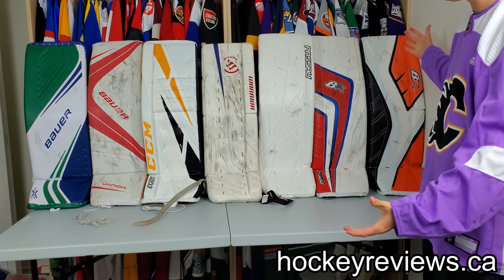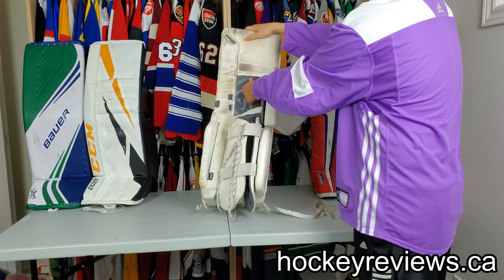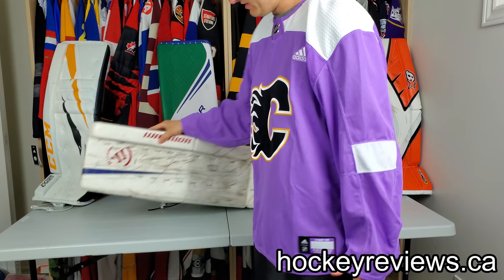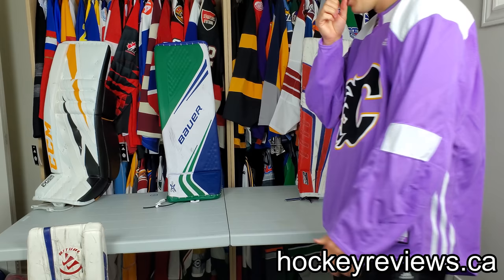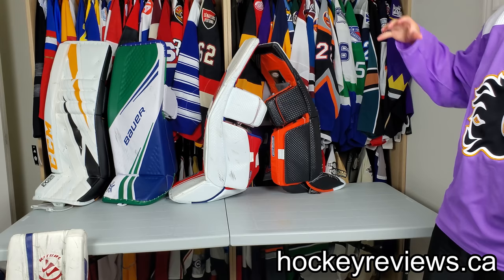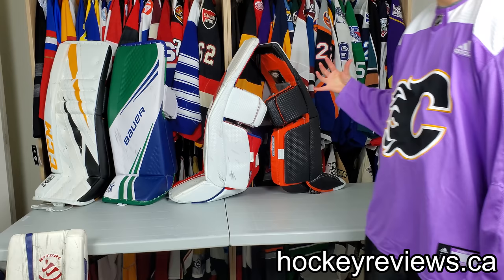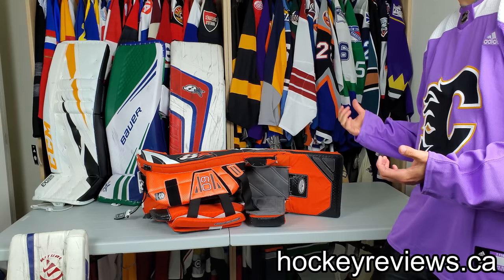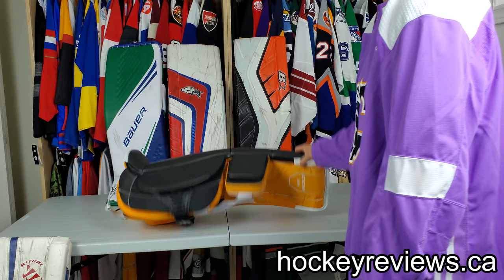What is the best goalie pad/my favourite hockey goalie pad?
Firstly, I apologize for how long this video is... secondly I get asked a lot what my favourite pads are and I find that a really tough question. Hopefully this video with help with that answer.

Equipment Used:
Pads: All of them...